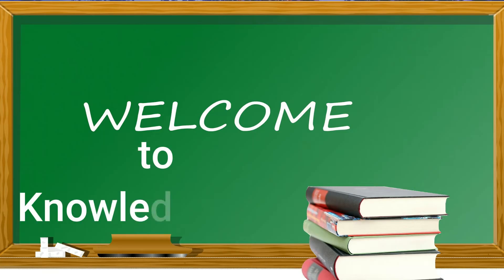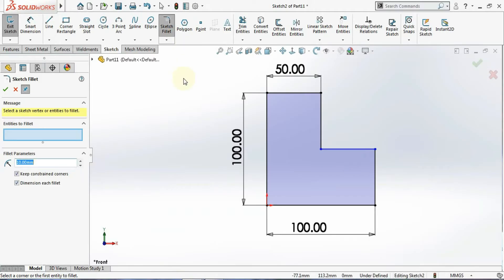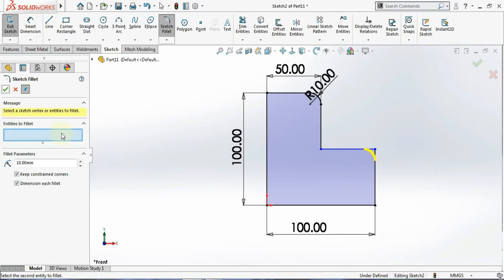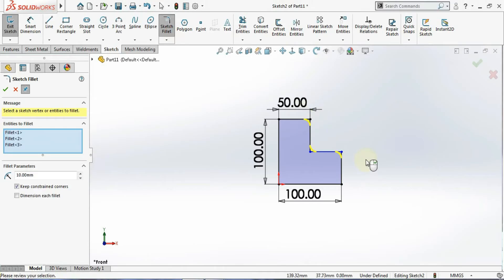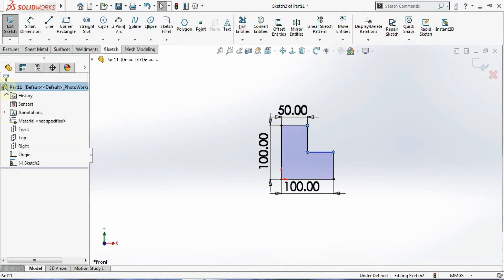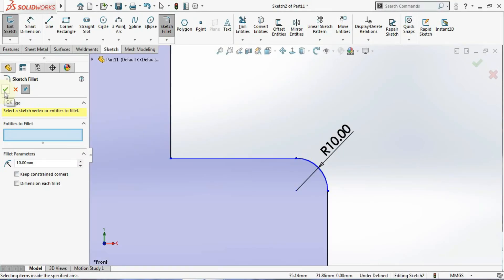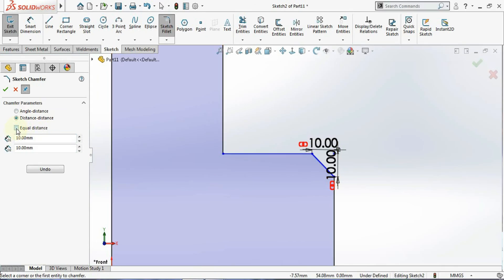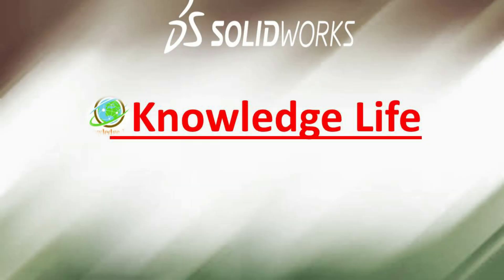fillet and chamfer tutorial- 9,solid works 2019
fillet and chamfer sketch tutorial-9